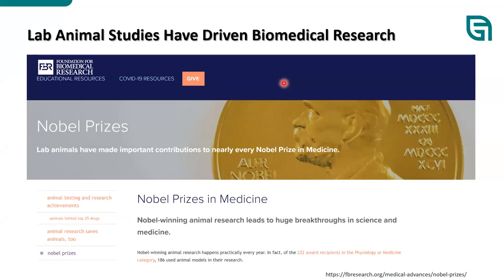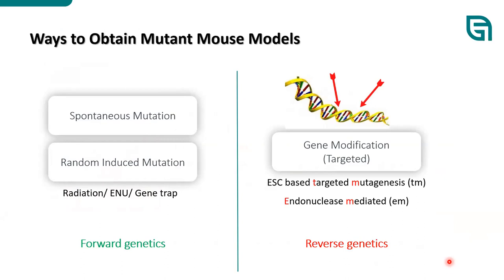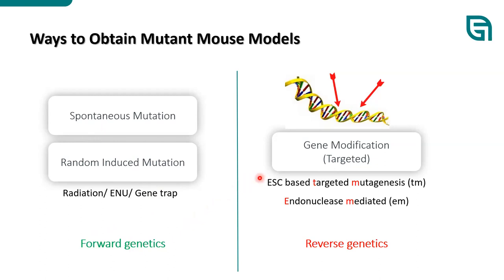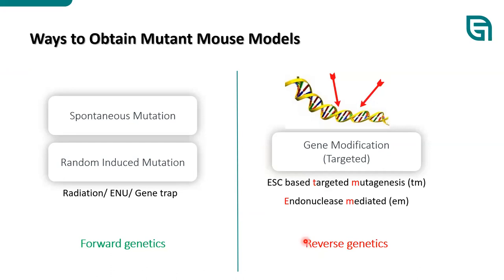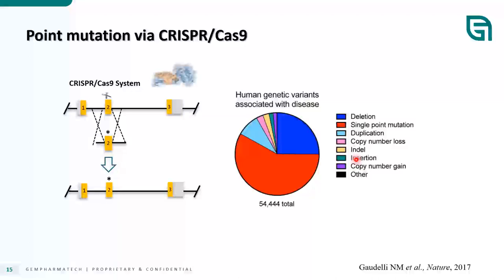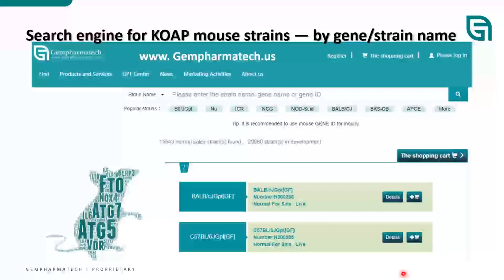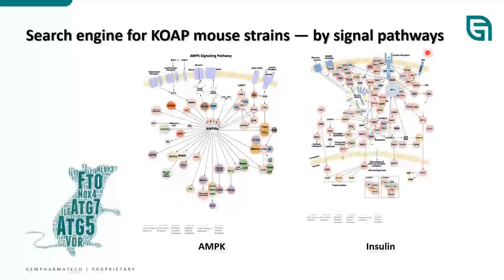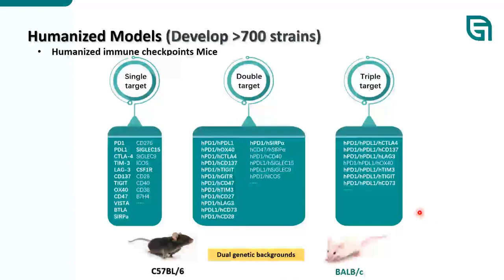[Webinar] KOAP: Genetically Modified Mouse Models and Applications (20230131)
Speaker:  Bingzhou Han, PhD, Scientist, Research and Development

GemPharmatech is a leading provider of genetically engineered mouse models and preclinical services to global R&D communities. GemPharmatech’s ambitious Knockout All Project (KOAP) aims to generate knockout (KO) and conditional knockout (cKO) mouse strains for all ~23,000 protein coding genes in the mouse genome. Our specialized CRISPR-Cas9 platform can generate KO and cKO mice quickly and efficiently, enabling the production of over 6,000 new mutant strains annually. About 20,000 strains involving 10,000 genes have been successfully targeted thus far, providing KO and cKO mouse models for a wide array of research fields such as oncology, autoimmunity, metabolism, and neurodegeneration. KOAP aims to provide the best tool mice to our customers to accelerate biomedical discovery and drug development.

In this webinar, Dr. Han will share the most up-to-date data on GemPharmatech’s KOAP project, as well as disease models based on gene knockout and humanization. Key points include:
- Mouse Genome Modification Strategies
- Knockout All Project
- Disease Models from KOAP
- Genetically Humanized Models